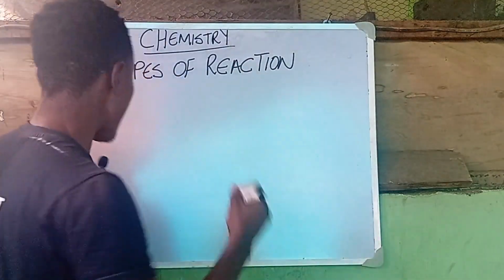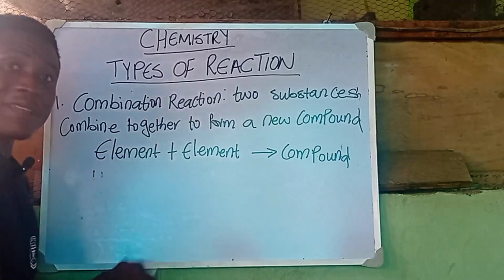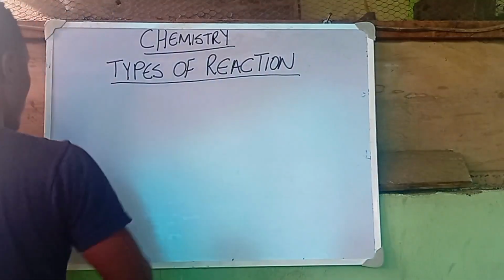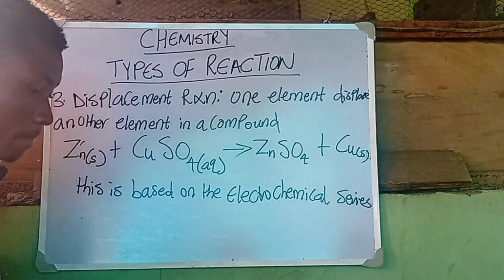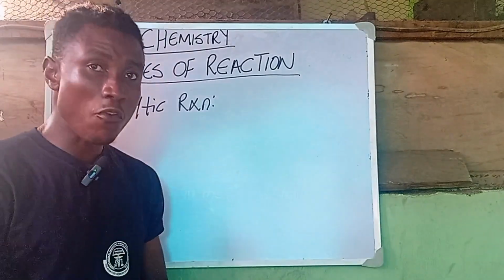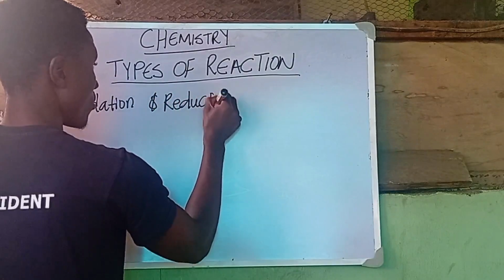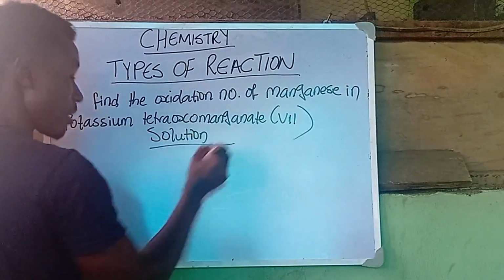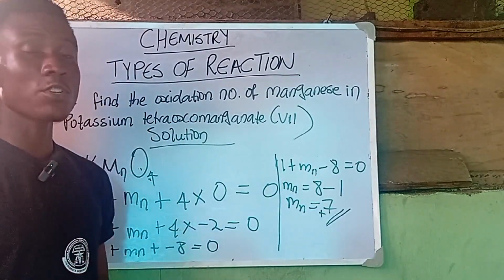Types of Chemical Reactions Explained | JAMB Chemistry 2026 Made Easy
Are you preparing for JAMB Chemistry 2026? In this video, I break down the Types of Chemical Reactions  in a simple and clear way to help you understand and remember them easily.

Whether you're just starting out or revising, this lesson covers:
- Combination reactions
- Decomposition reactions
- Displacement & Double displacement
- Combustion reactions
- Neutralization

These topics are core parts of the JAMB Chemistry syllabus, and understanding them is key to scoring high.